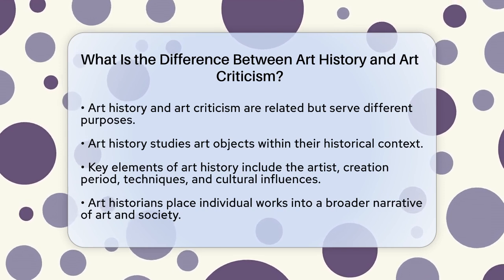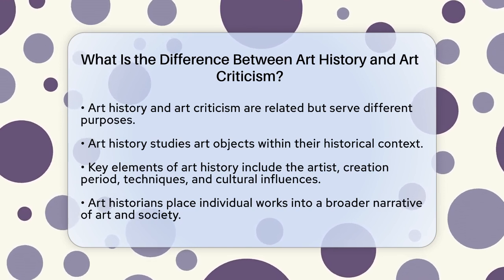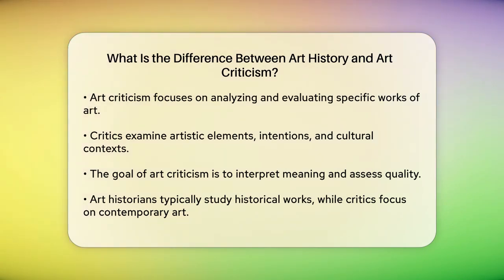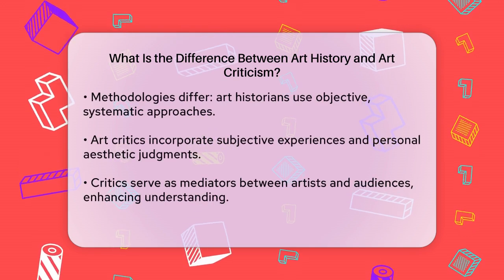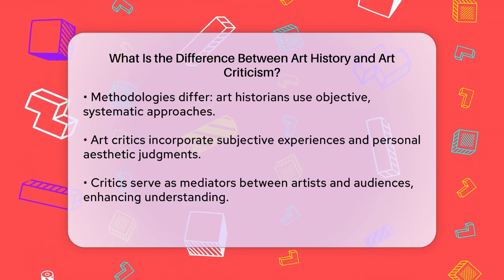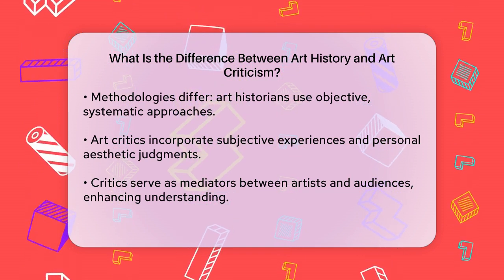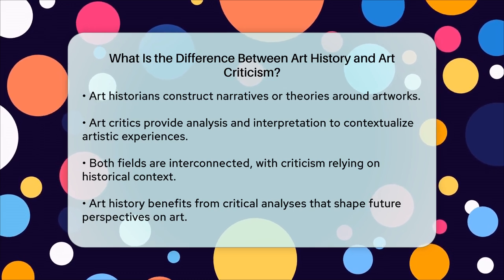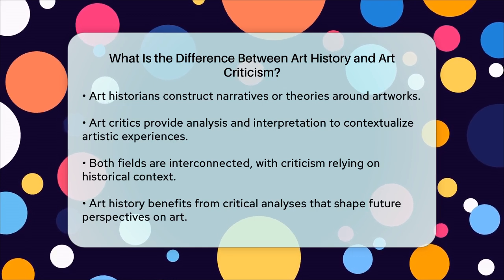What Is the Difference Between Art History and Art Criticism? | Art Across Cultures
What Is the Difference Between Art History and Art Criticism? Are you interested in understanding the distinctions between art history and art criticism? In this engaging video, we will clarify the roles and focuses of these two important fields within the art world. We’ll discuss how art history involves studying art objects in their historical context, looking at the artist, the time period, and the cultural influences that shape the artwork. On the flip side, art criticism centers on analyzing and evaluating artworks, assessing their meaning and quality, and interpreting the artist's intentions.

We'll also highlight the different methodologies used by art historians and art critics. While historians construct narratives around art, critics provide analysis and interpretation that connects the artwork to the audience. Each field plays a significant role in enriching our understanding of art and its impact on society.

If you want to learn more about the fascinating interplay between these two disciplines and how they contribute to our appreciation of art, join us for this informative discussion.